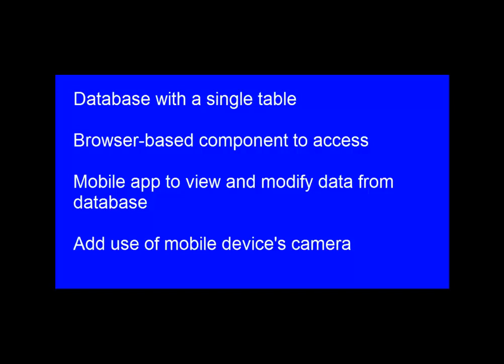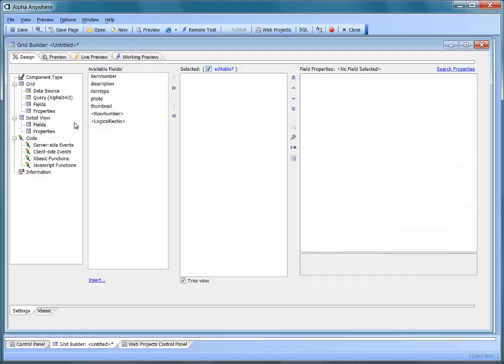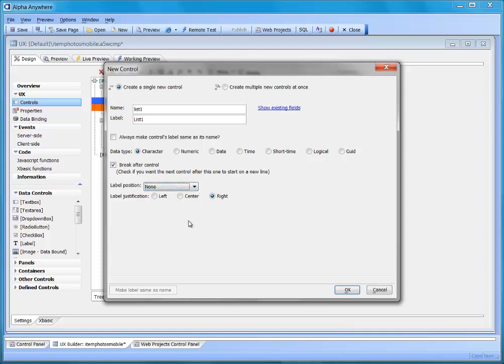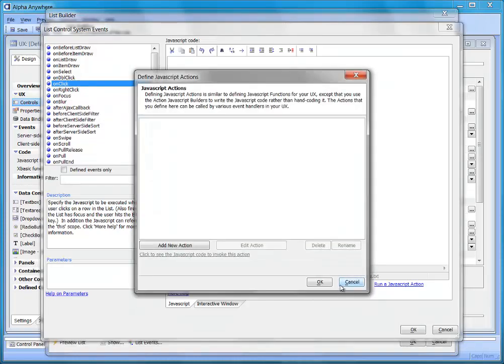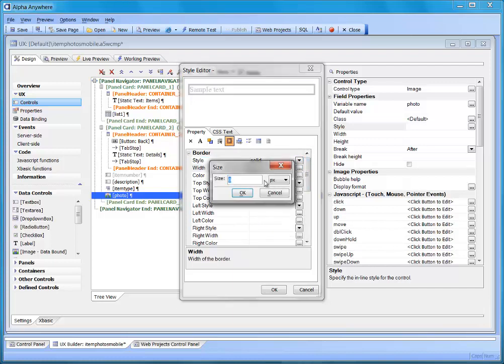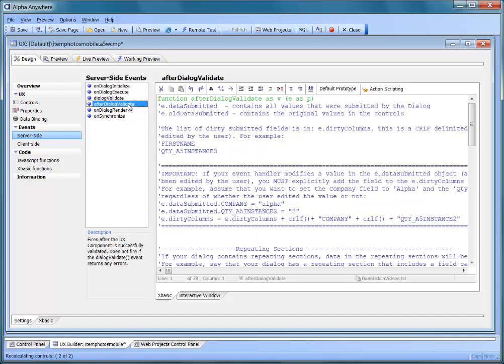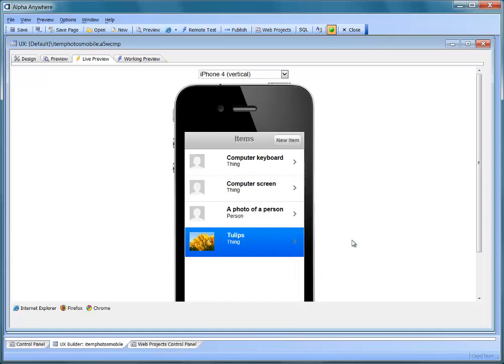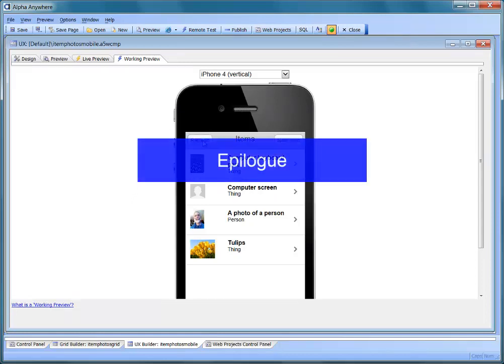Learn How to Build Your First Mobile App with Alpha Anywhere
In this step-by-step tutorial, you'll build a mobile app that lets you take pictures and save them to a SQL database. Learn more about how Alpha Software can revolutionize your mobile app development

If you are an experienced developer that wants to build powerful low-code apps for free, you should check out Alpha Anywhere Community Edition.

If you are a business professional that want to revolutionize your companies collection and analysis of data while reducing or eliminating paper use, you will want to learn how to quickly create no-code apps with Alpha TransForm.

Come learn more about the best development solution online or offline for desktop, web, or mobile devices.